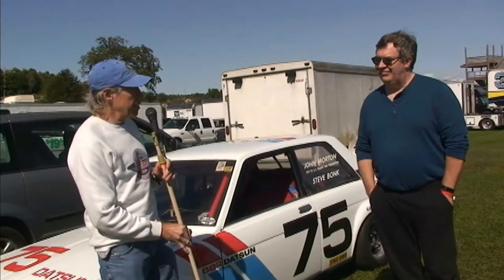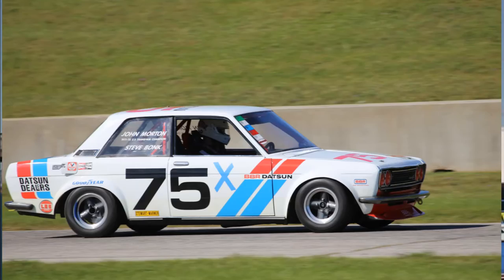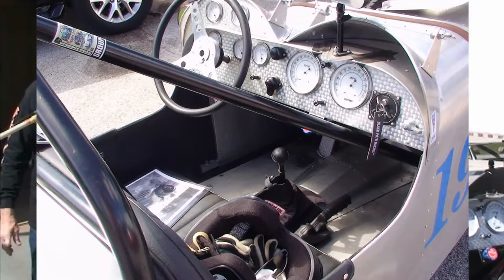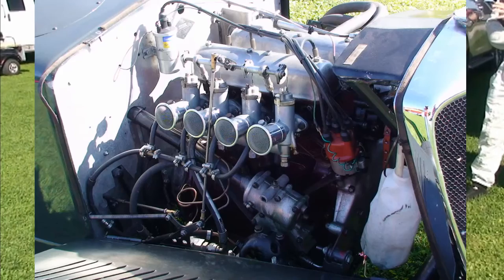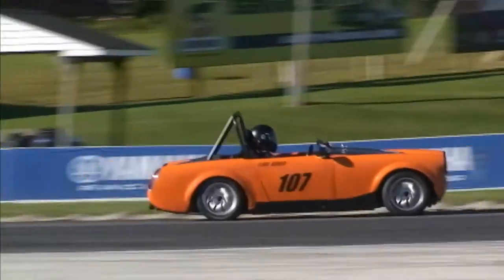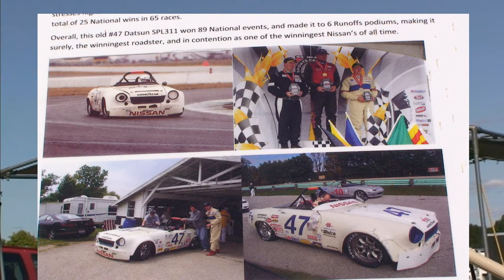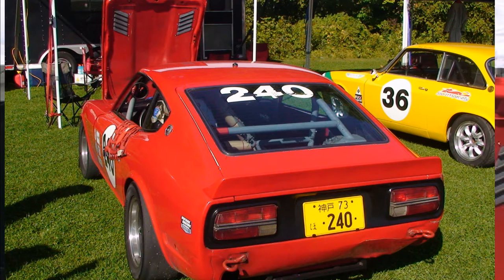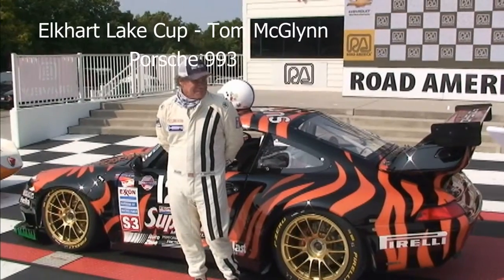2020 ELVF PreWar and Japanese Featured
Elkhart Lake Vintage Festival XXXV - PreWar and Japanese Racecars Featured, September 18-20, 2020, Road America.